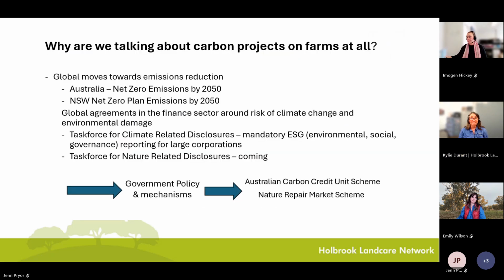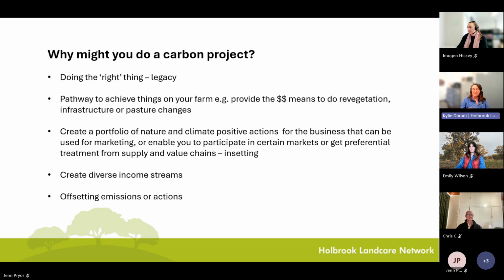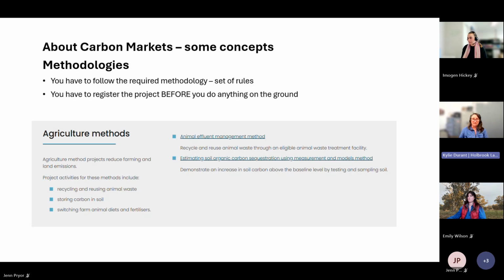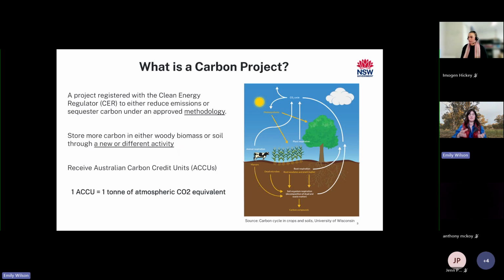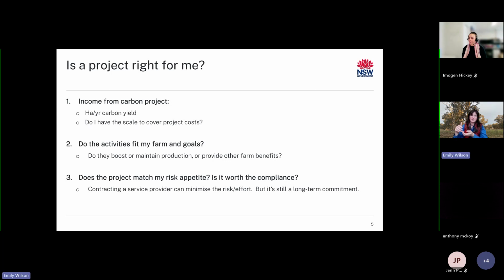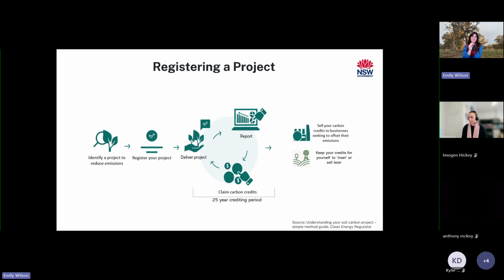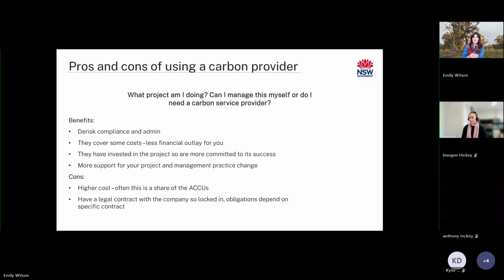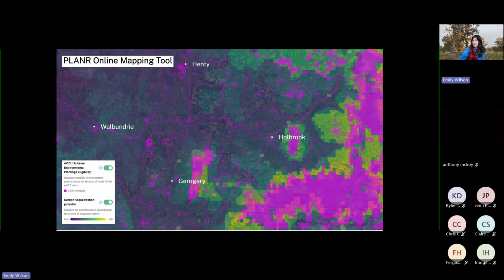Carbon Project Basics Webinar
Watch this webinar on Carbon Project Basics -  "what's it all about and what you need to know." This webinar features speakers Kylie Durant, Holbrook Landcare Network and Emily Wilson, Murray Local Land Services.
They outline what a carbon project is, what to consider when deciding if it's right for your farm, market opportunities, how the project is managed and different partnership models with carbon project service providers.

This webinar is supported by the NSW Government through a Low Carbon Landscapes grant, delivered under the Primary Industries Productivity and Abatement Program within the Department of Climate Change, Energy, the Environment and Water.

This webinar was recorded on the 13/08/2026.